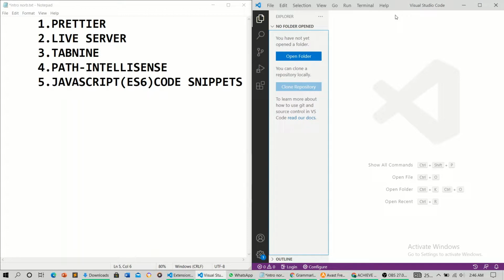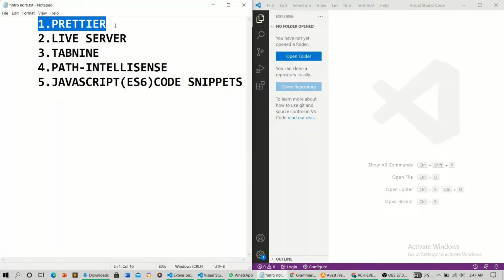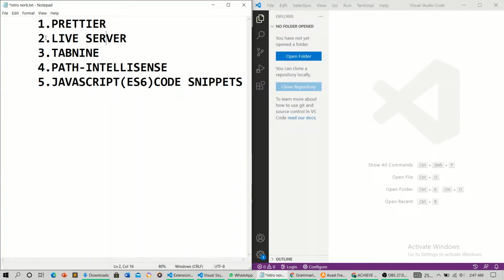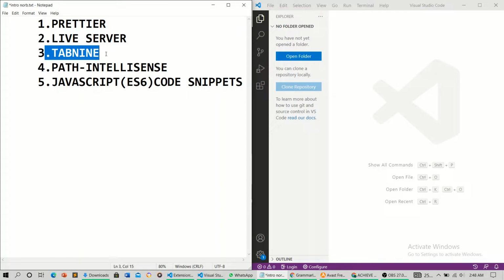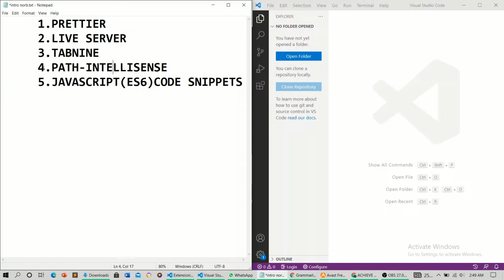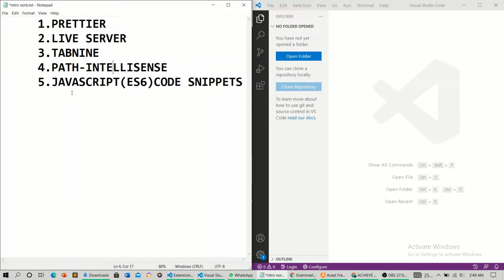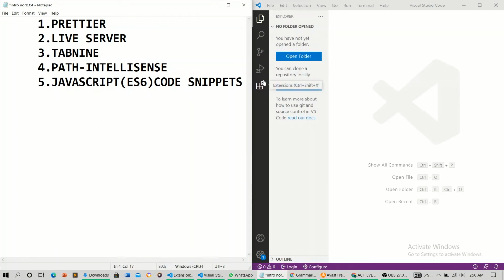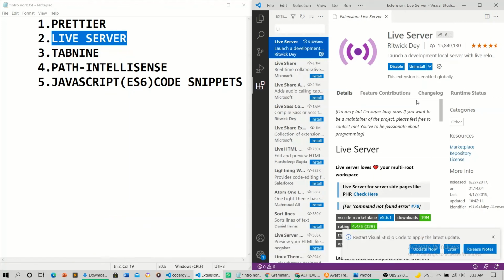TOP 5 EXTENSIONS FOR WEB DESIGN AND DEV BEGINNERS IN VSCODE!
In this video, we look at top 5 essential extensions for web development and design beginners to make coding experience much more easier and fun.

In our next video, we'll look at how some of these extensions operate.

leave a comment for contribution or any problem encountered whiles carrying out the process.